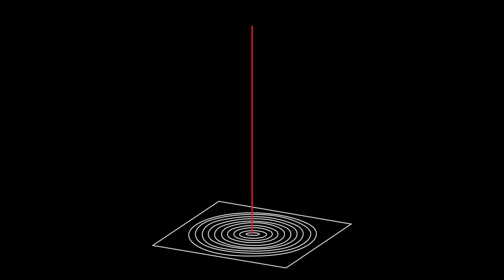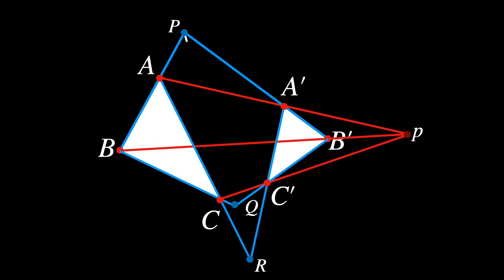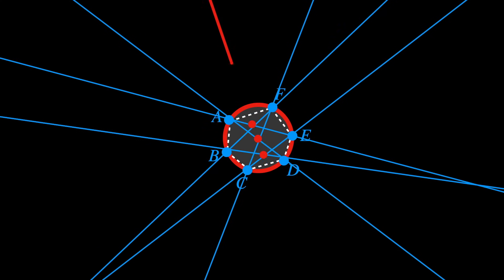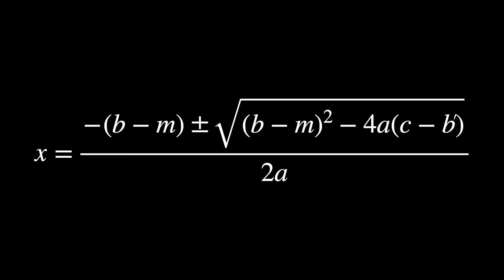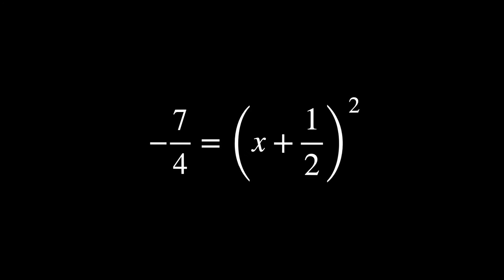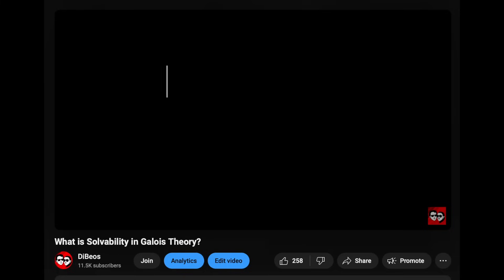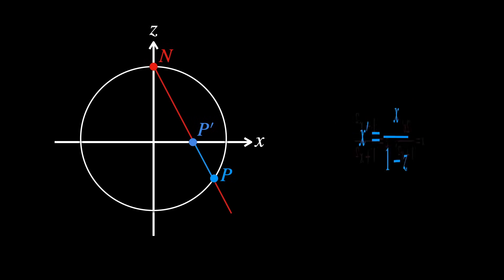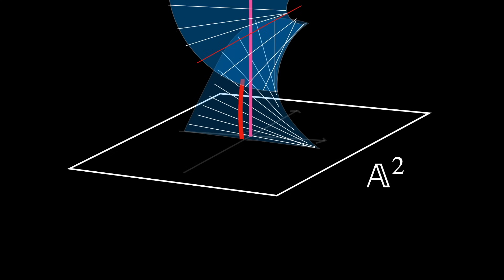Algebraic Geometry is Impossible Without These 6 Things